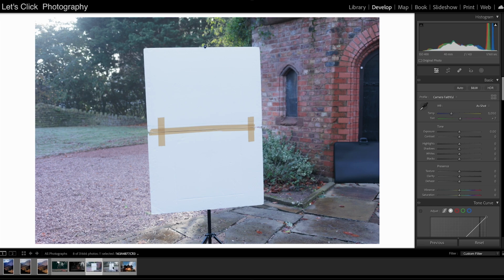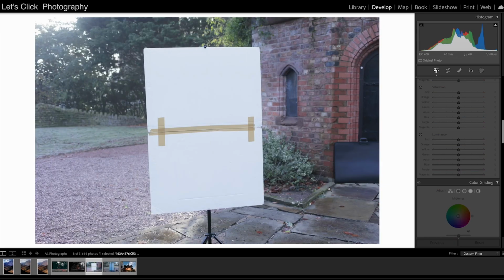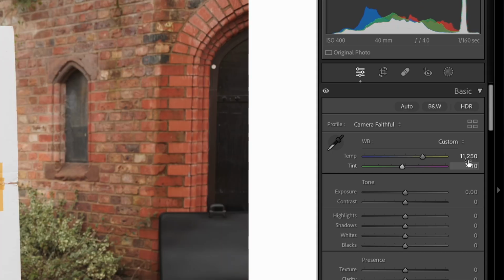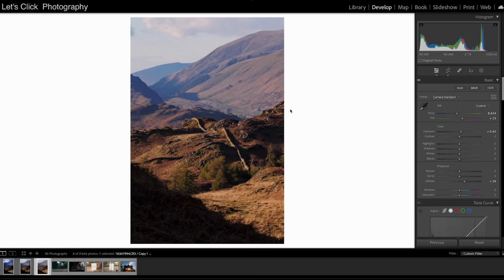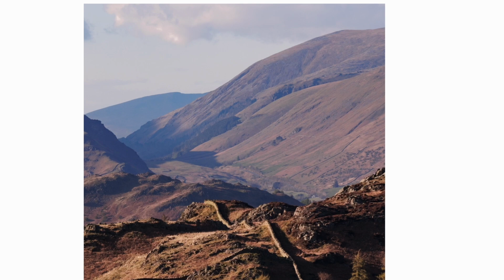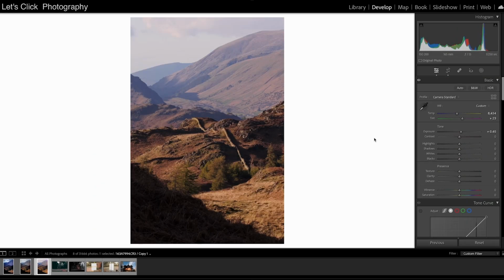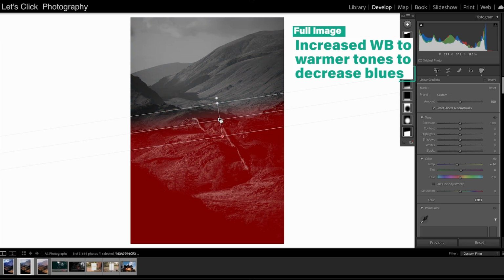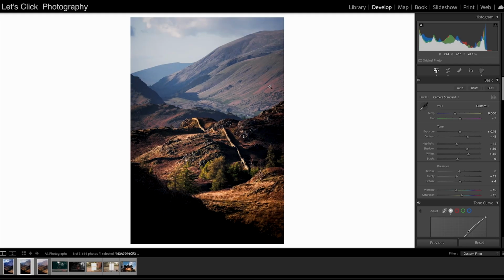Hiding in The Shadows: Colour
Understanding how direction of light affects the colours in your camera and the colour casts in your photography will help you improve your photography process and final images.